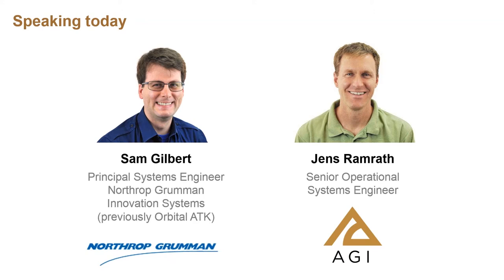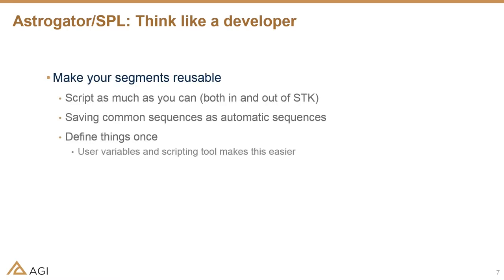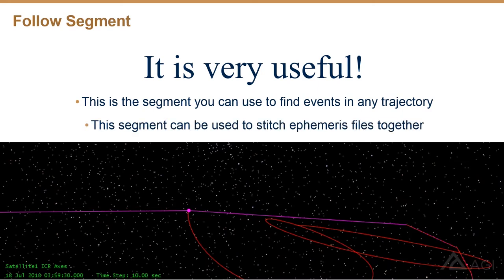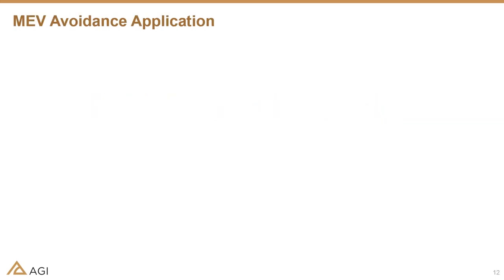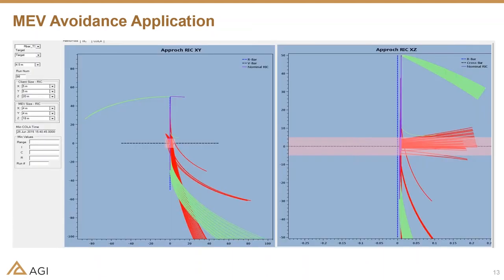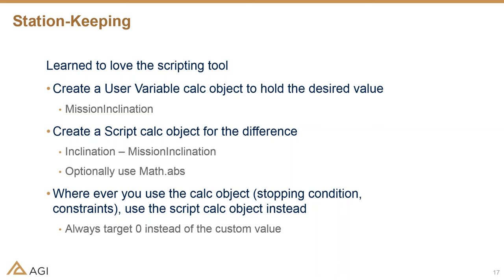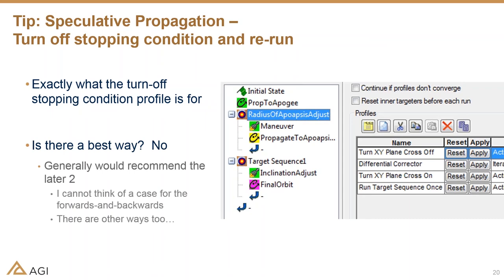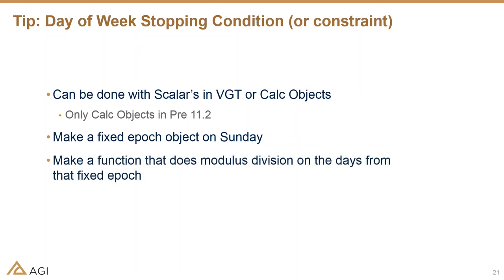Customizing Trajectory Design Tools - Webinar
Speaker: Sam Gilbert from Northrop Grumman Innovation Systems (previously Orbital ATK),  Sam has more than a decade of experience with Astrogator and Segment Propagation Library Components.

Learn about creative uses of the Follow Segment, see how to edit all your target segments at once with a couple of lines of code (no more applying/resetting all of them one-by-one), be given suggestions for setting up a station-keeping routine with the Scripting Tool, repeating sequences and speculative propagation, and receive tips, tricks, and “gotchas” for both tools